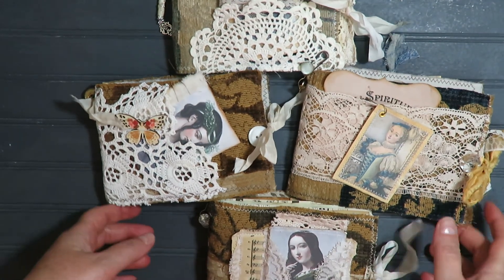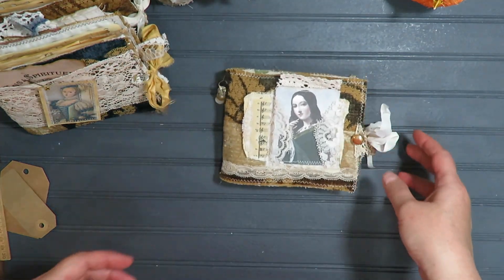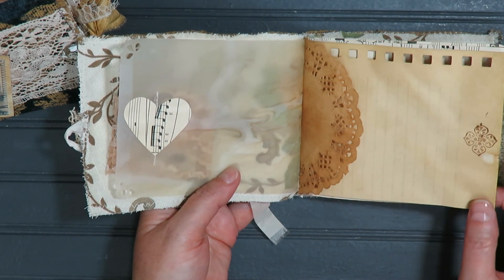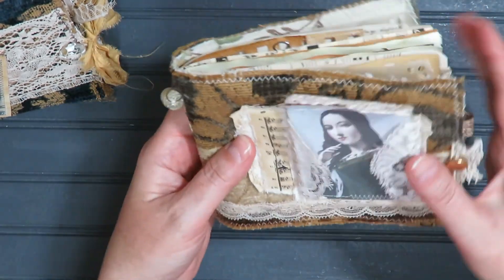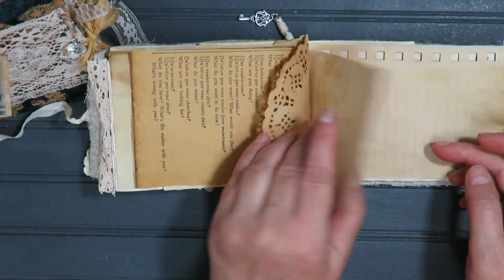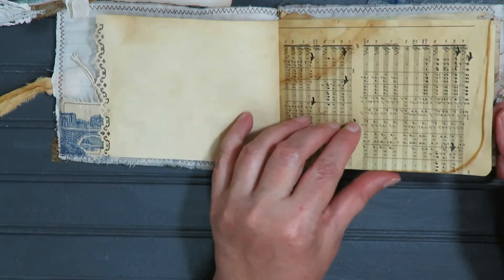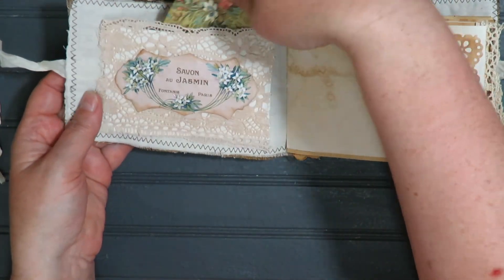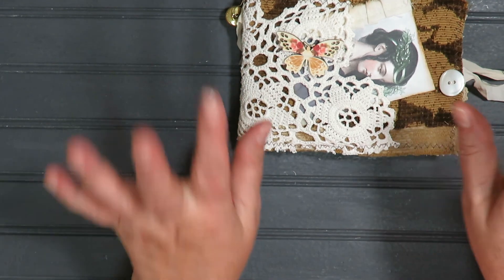Junk Journals Fabric Cover Vintage Carpetbagger Inspired Mini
4 Softcover fabric cover mini junk journals:
I apologize for being a little off center while filming...oops!!

Links:
My review was unbiased/unsponsored and from my personal experience only:

Instagrammers to check out:
Stephanie @vintagejournalstudio
Stacy @lovemytype1girl 50journalsummer challenge
Me 😉 @mockingbirdandmain